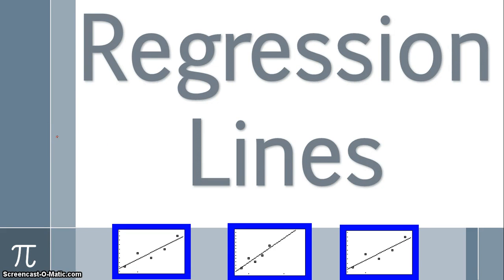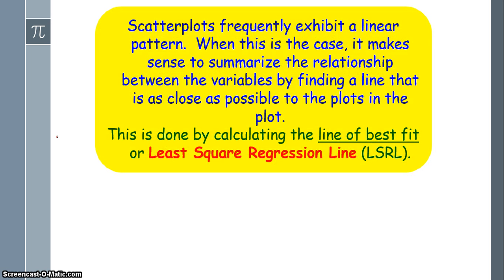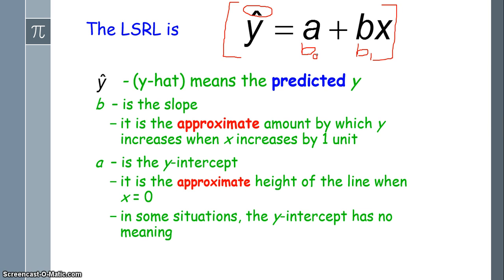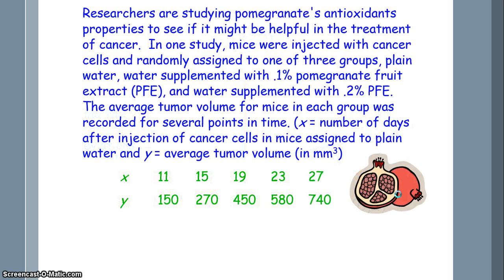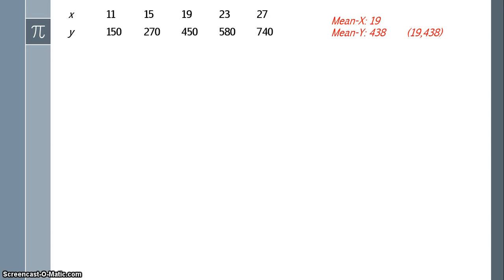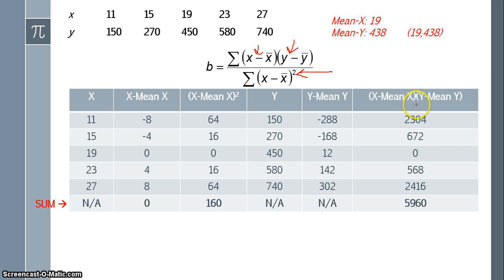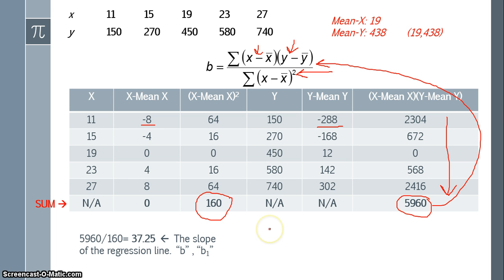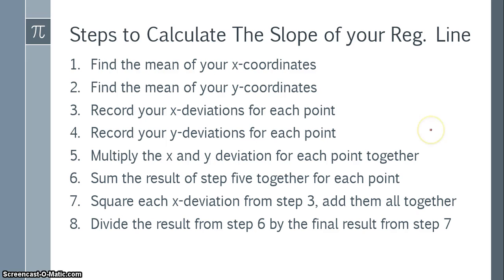AP Stats: The Least Squares Regression Line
Least Squares? Who Cares? The Filamentors do! Today, I discuss how those pesky regression lines work. I talk about why linear regression exists, and how to calculate the slope and intercept of the regression line. More importantly, I discuss how to interpret the slope of a regression line, a common question on the AP Statistics exam. If you have any questions or just want to talk about statistics or life in general, let us know with a comment or a message. We love hearing from you!